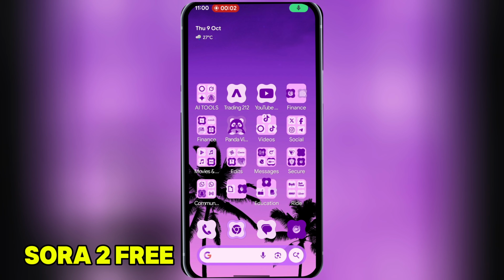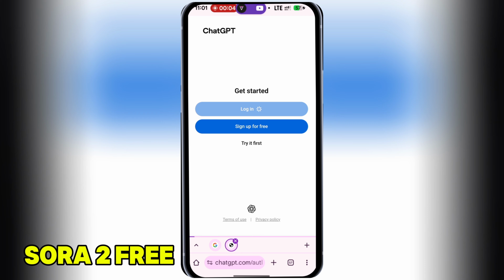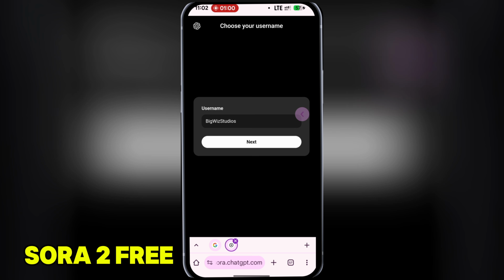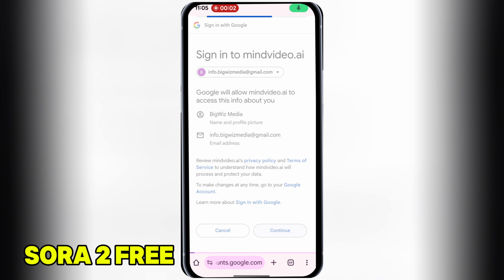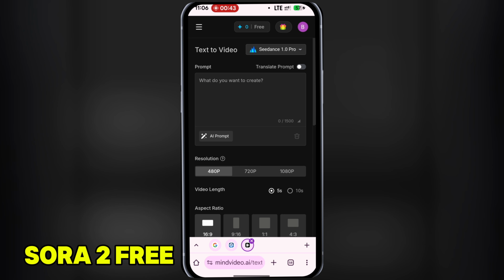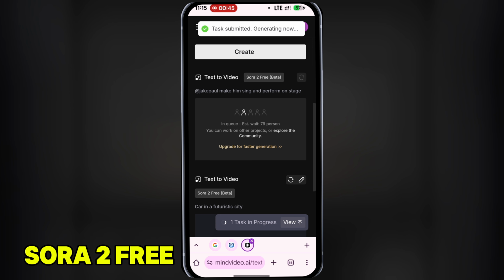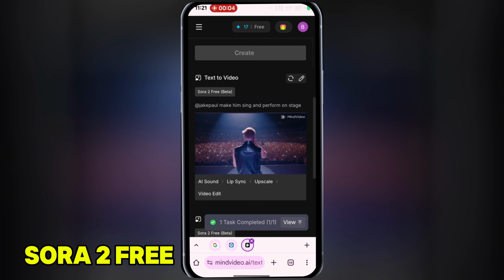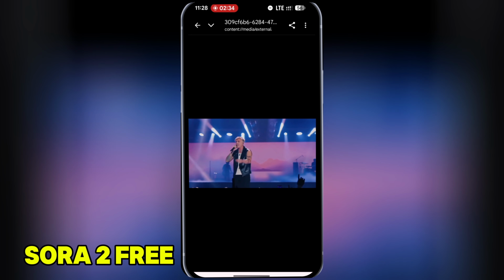Sora 2 FREE & UNLIMITED (No Invite Code Needed!)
Get Instant FREE Access to Sora 2 — No Waitlist. No Invite Code. No Limits.
In this tutorial, I’ll show you a brand new working method to unlock full access to OpenAI Sora 2 instantly — even if you were never invited. No sketchy hacks, no fake codes — just a clean, safe setup you can do in minutes.

🚀 Inside this video, you’ll learn:

✅ How to open Sora 2 without any invite or approval
✅ 100% step-by-step setup for beginners (zero experience needed)
✅ How to generate unlimited AI video clips with Sora 2 for free
✅ Secret tricks to avoid rate limits & locked access
✅ Quick fixes for common login / access errors

This is currently the fastest and safest way to start using Sora 2 right now — perfect for AI creators, content editors, or anyone testing OpenAI’s newest video tech.